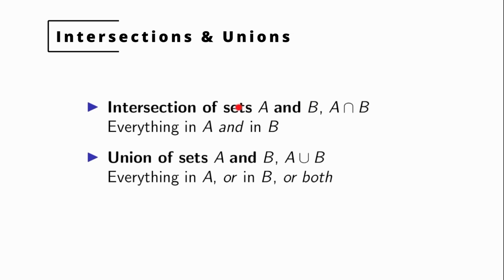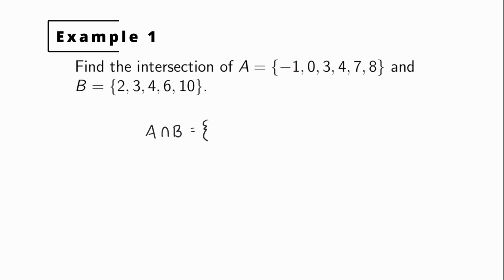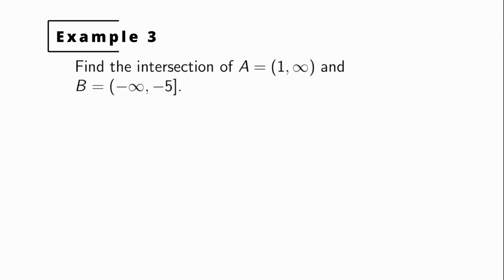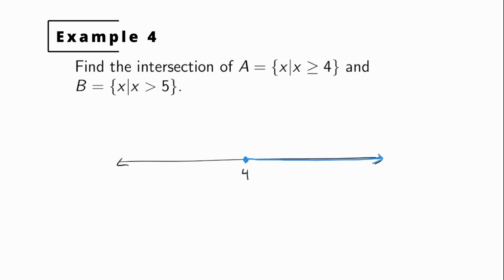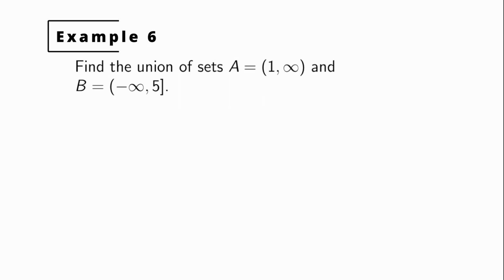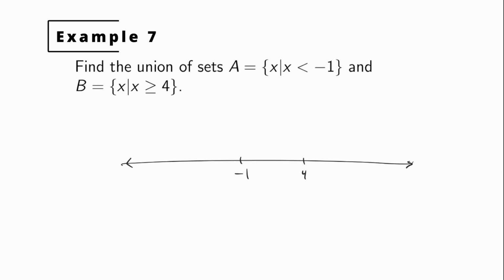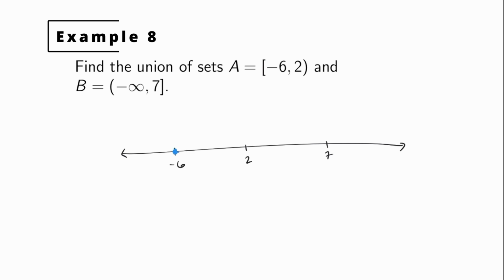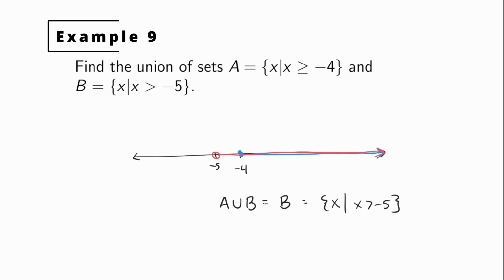Inequalities 4: Basic Set Theory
In this video, we will learn how to find the union and intersection of sets, including finite sets and solutions to inequalities. We will express the answers graphically and in set-builder notation and interval notation.

0:00 - Intro
0:11 - Intersections & Unions
1:42 - Example 1
2:44 - Example 2
4:08 - Example 3
5:13 - Example 4
6:40 - Example 5
7:35 - Example 6
8:53 - Example 7
10:21 - Example 8
11:30 - Example 9